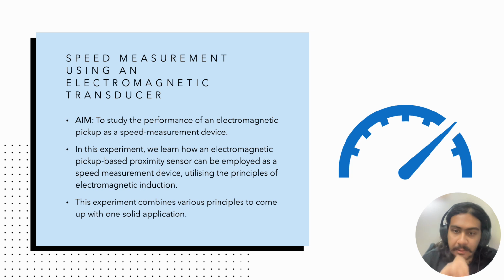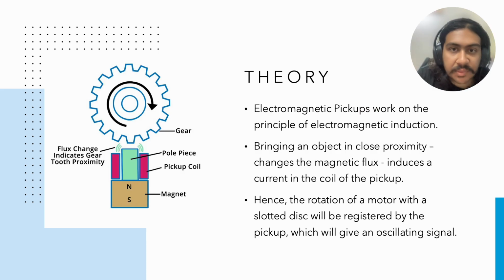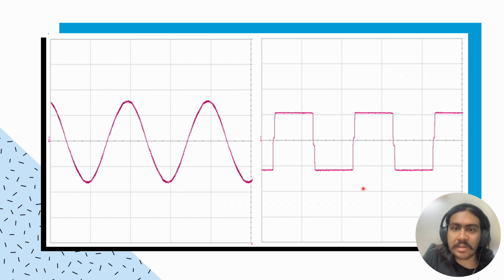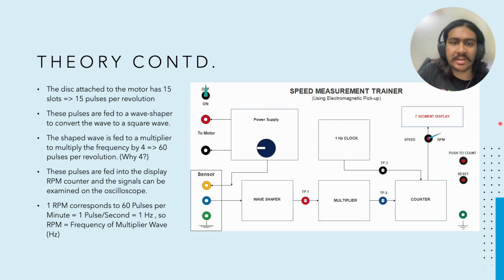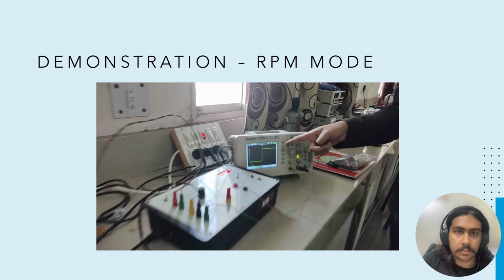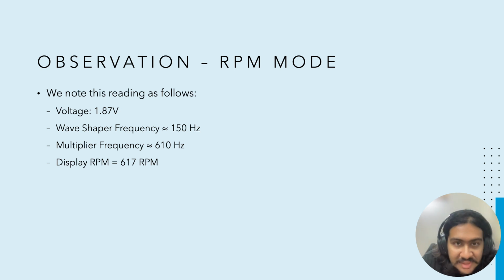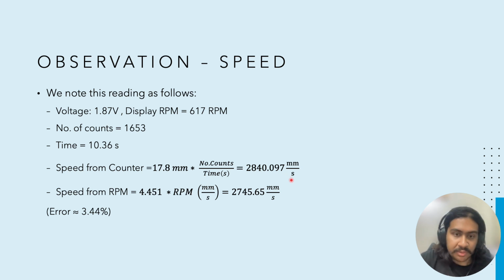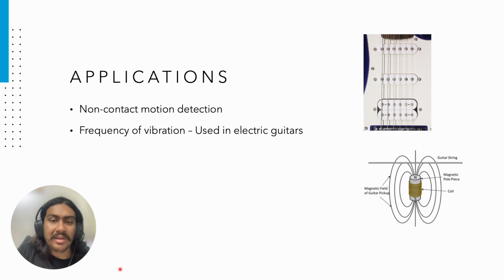Speed Measurement using electromagnetic Transducer: Theory and Demo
This video is made by Aarav Ratra, B.Tech student EPH- Phy-IITR